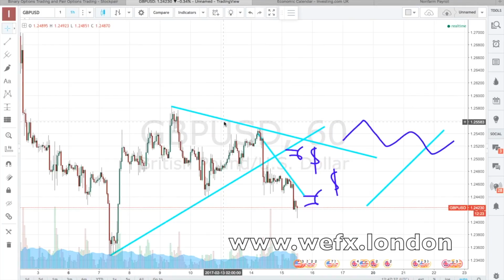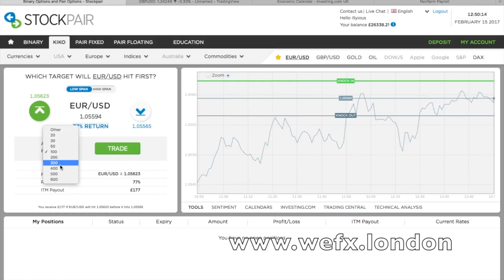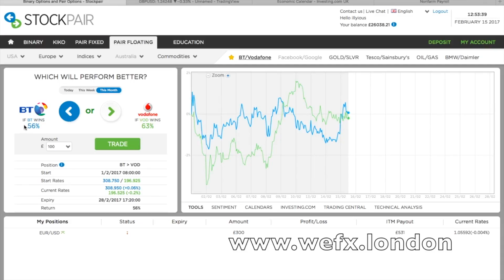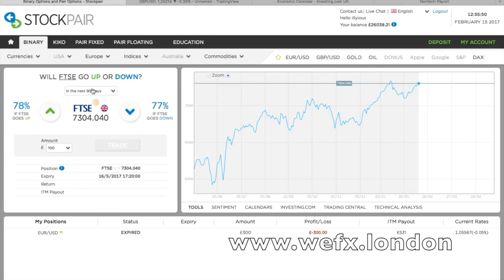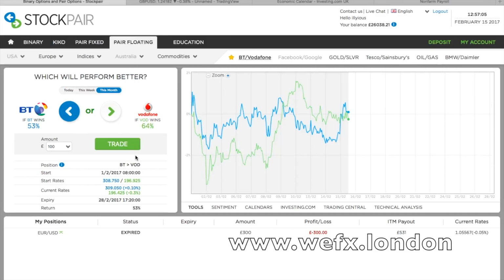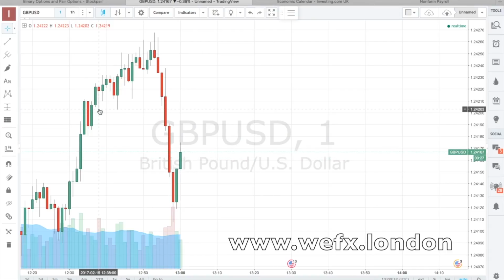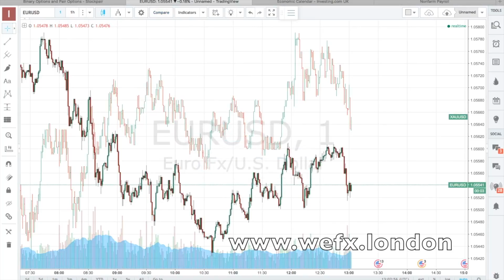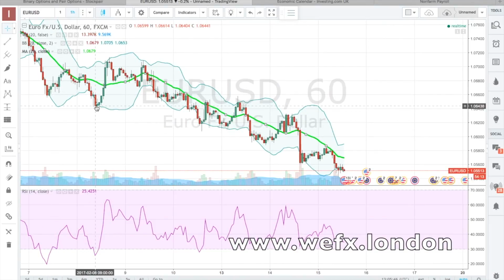Binary Options Crash Course -Tradable Options - Part 5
Trading forex and cfd has the potential for you to lose all of invested capital if not more..